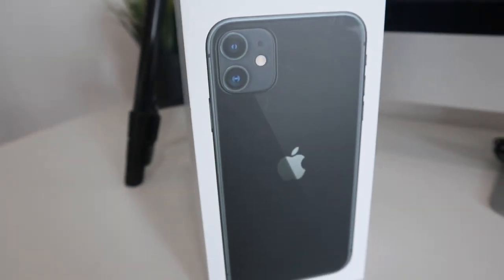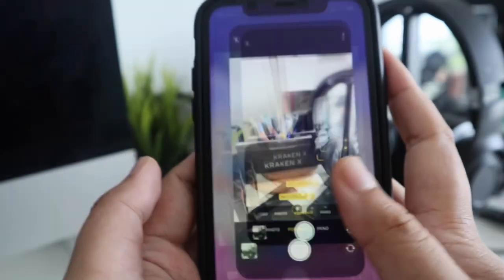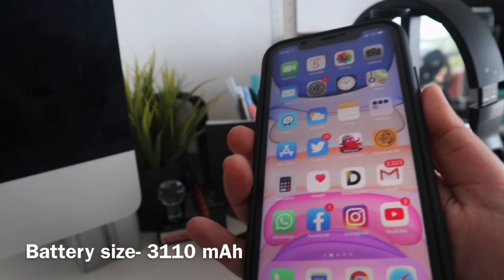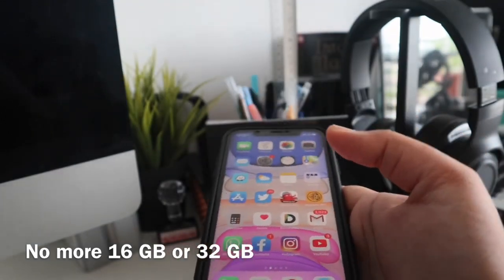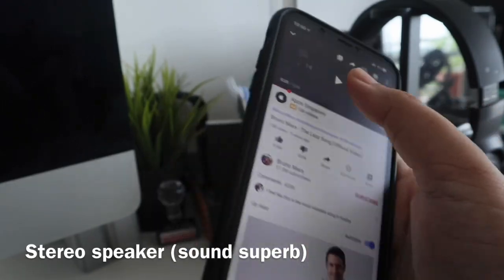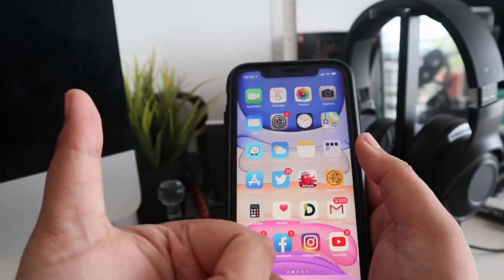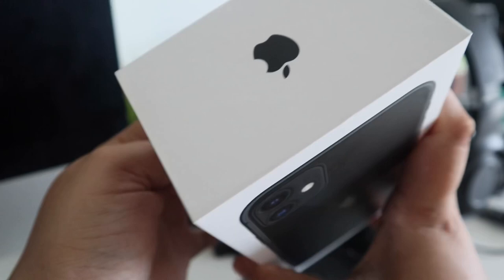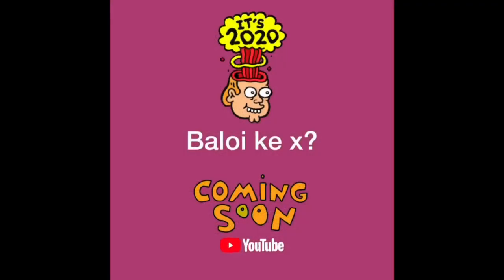Gadget Review | Apple - iPhone 11 | Bateri tahan sehari 😱